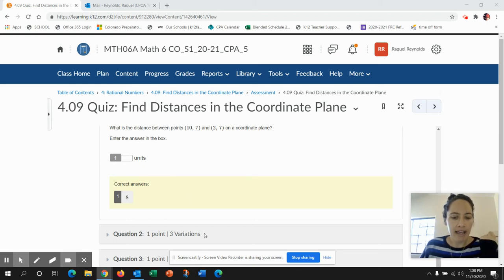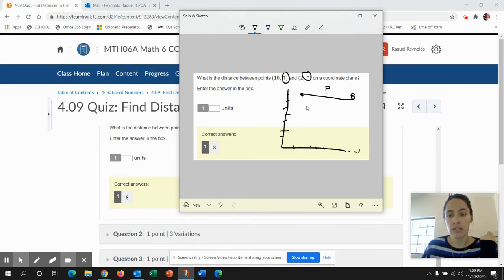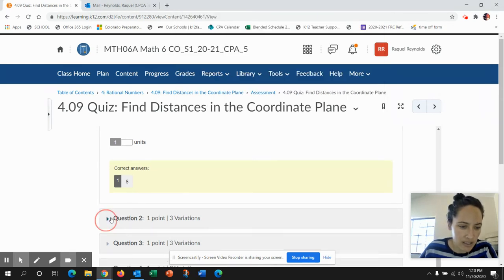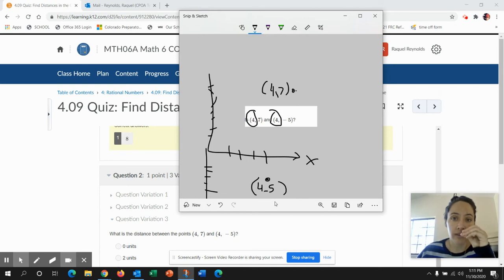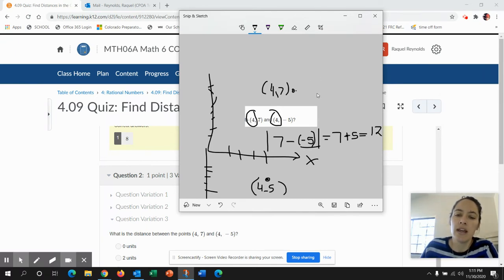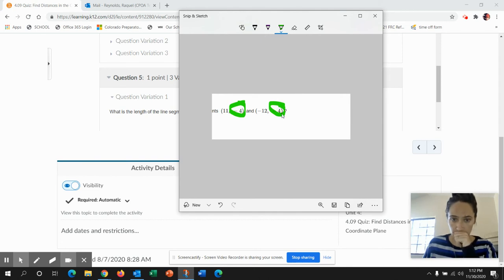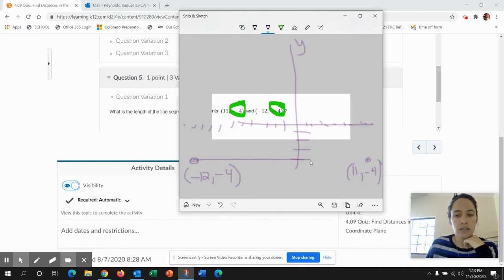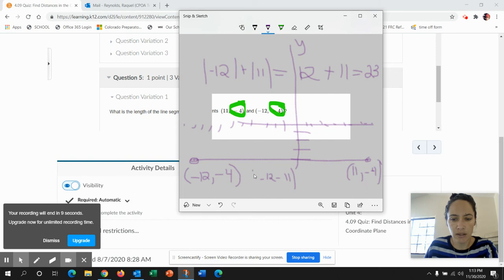4.09 Quiz Help